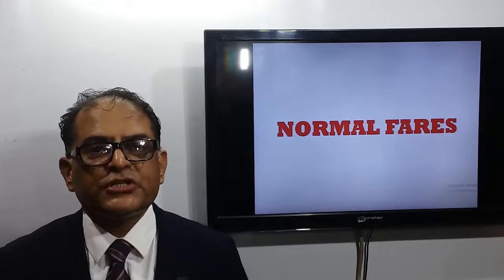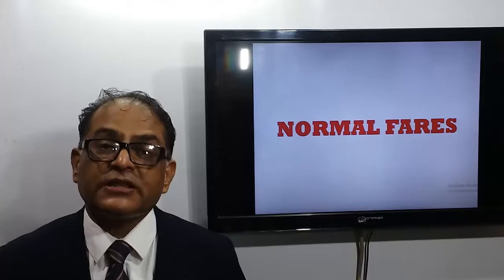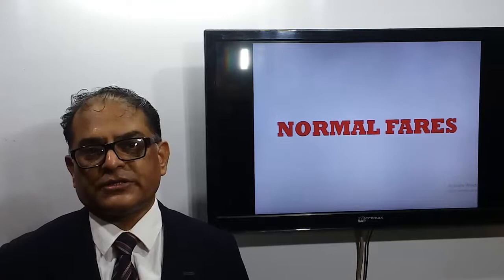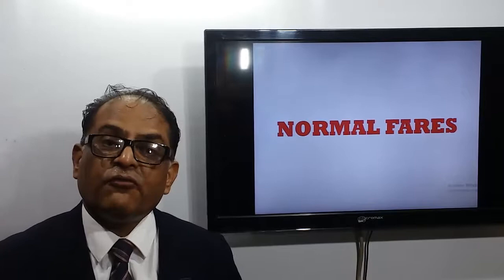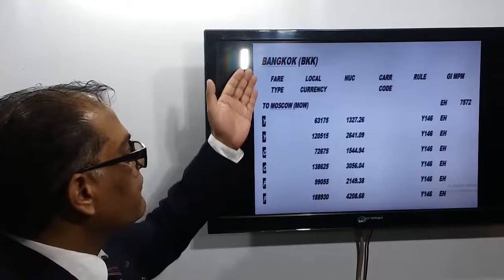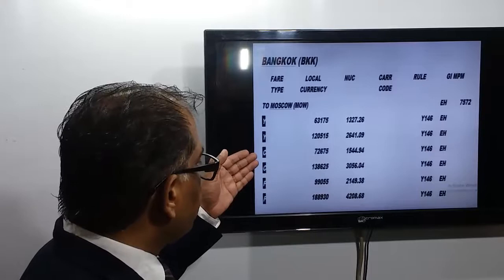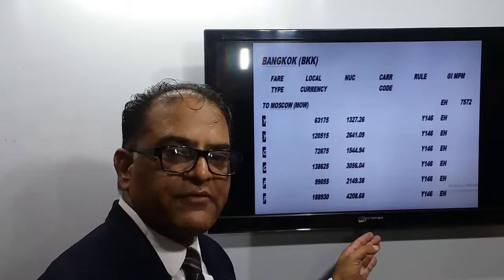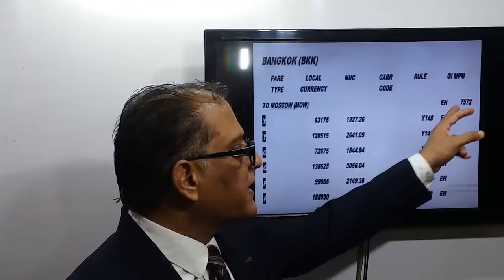NORMAL FARES | LECTURE BY UMESH RAUT | VATSALA & YASHWANT TRAVEL INSTITUTE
Fares that do not have as many restrictions are called as “Normal Fares”. While considering the “Normal Fares”, following conditions should be keep in mind:- # Number of stopovers and transfers in the routing + # Seasonal or day of week periods of application + # Flight / carrier application. There are two types of Normal Fares:- # Airlines Fares + # YY Fares or IATA Fares.

Regards,